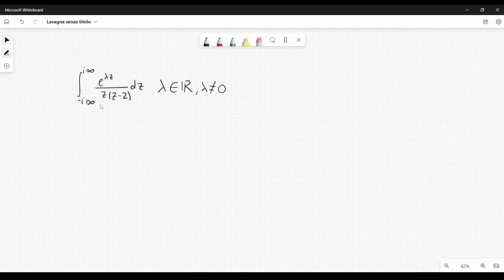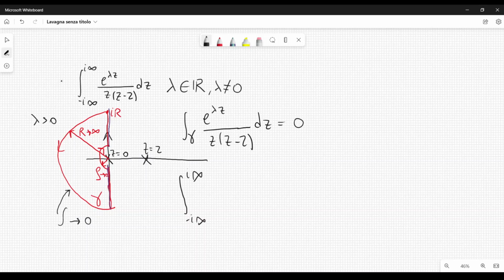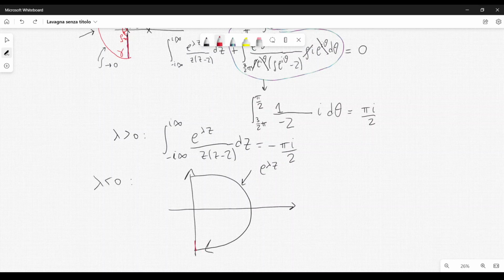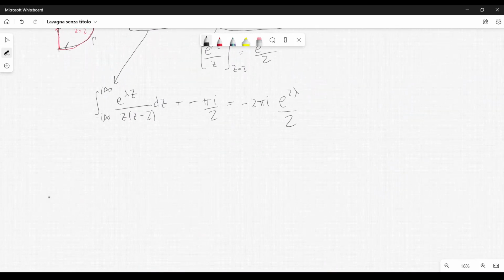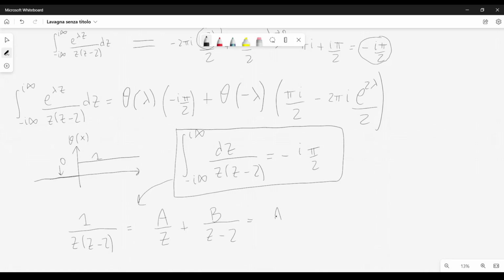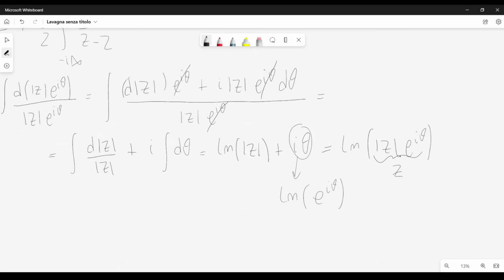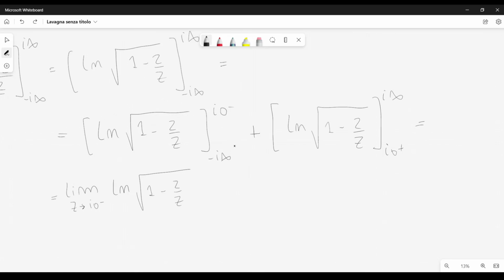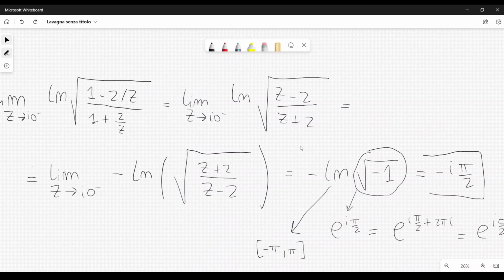Contour integration to evaluate a complex integral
Complex analysis and the Residue Theorem can be used to calculate integrals that cannot otherwise be evaluated by means of “ordinary” calculus. For example consider the integral in the picture. Its solution, which is written at the bottom of the picture, is explained step-by-step on this youtube video.

This is an excerpt of a course called "Mathematical Theory of Complex Calculus".